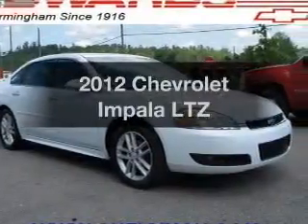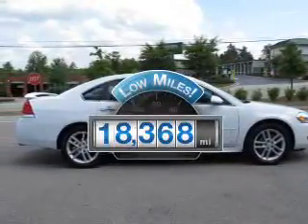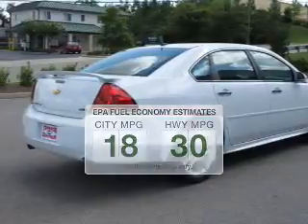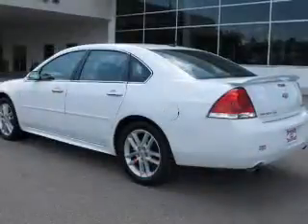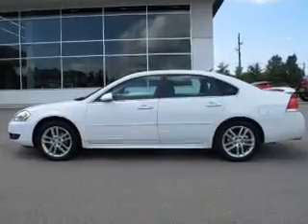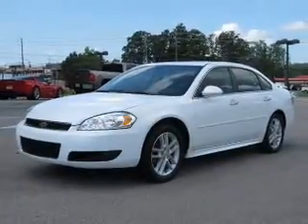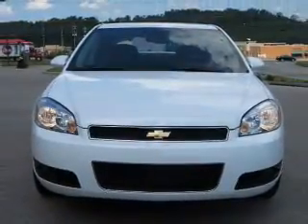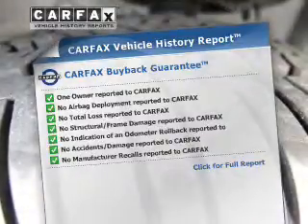2012 Chevrolet Impala - Birmingham AL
Year: 2012
Make: Chevrolet
Model: Impala
Trim: LTZ
Engine: 3.6 liter 6 cylinder 24 valve
Transmission: 6-Speed Automatic
Color: Summit White
Mileage: 18368
Address:
5499 Highway 280 East